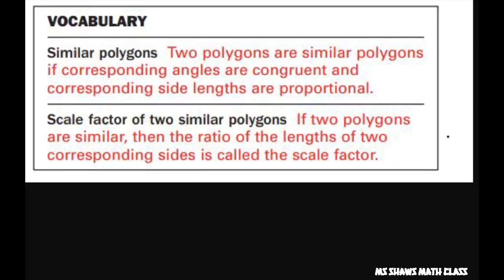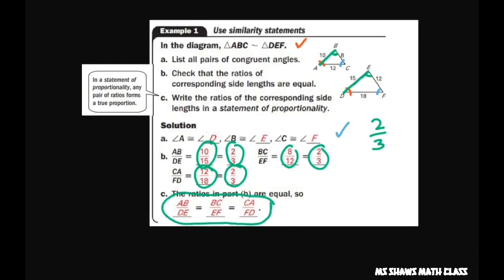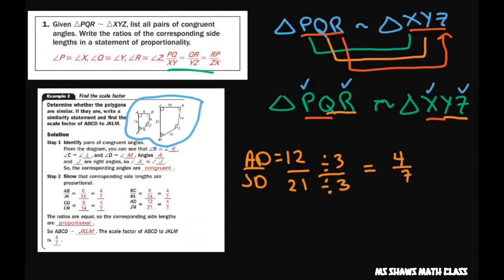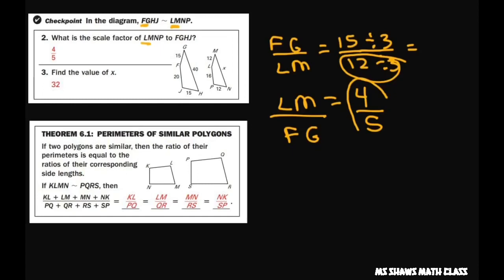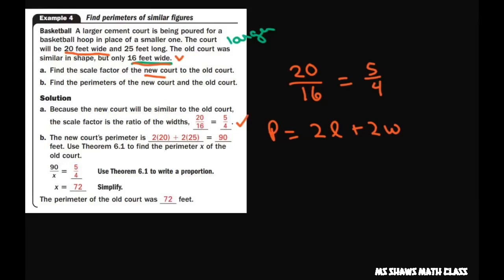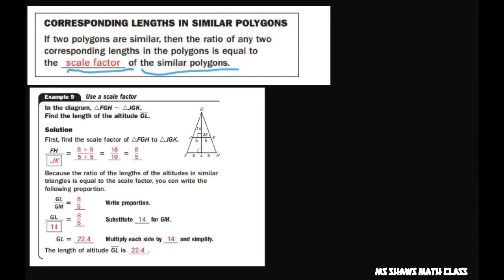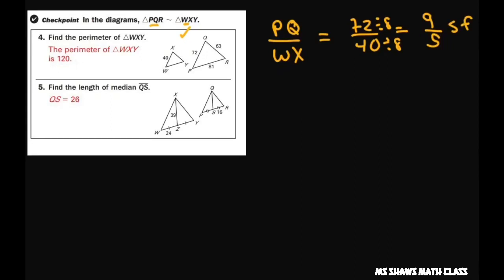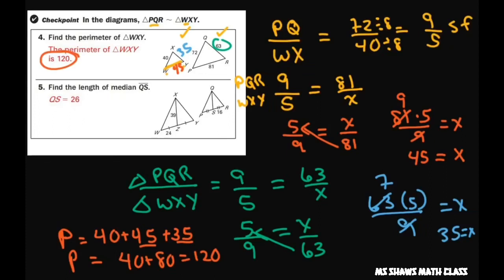Use Similar Polygons. Definitions and Examples